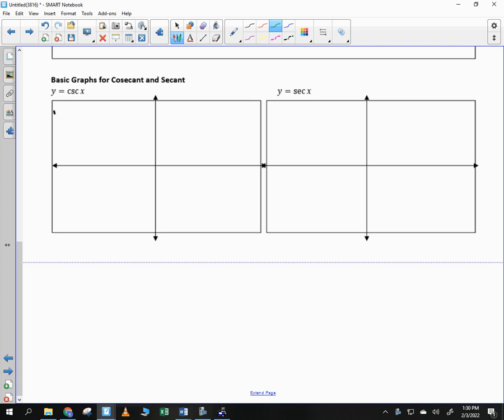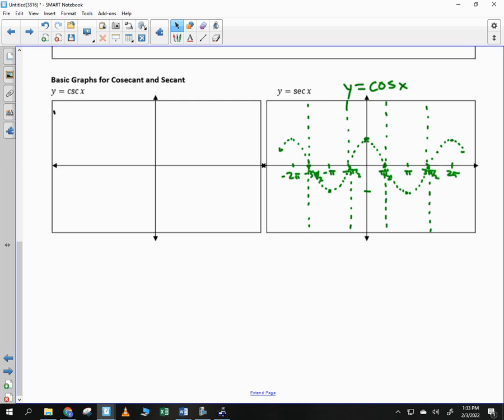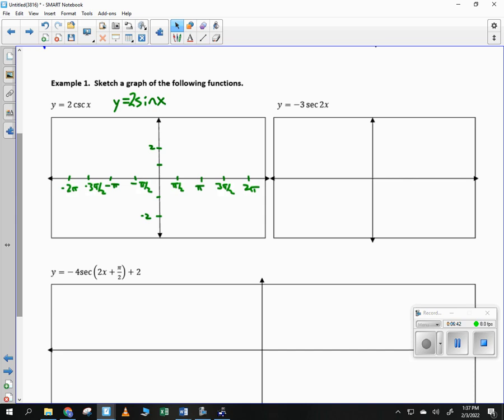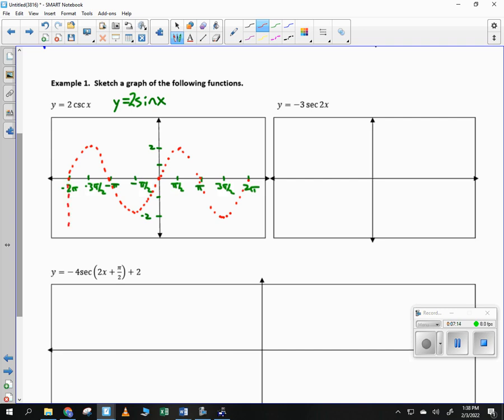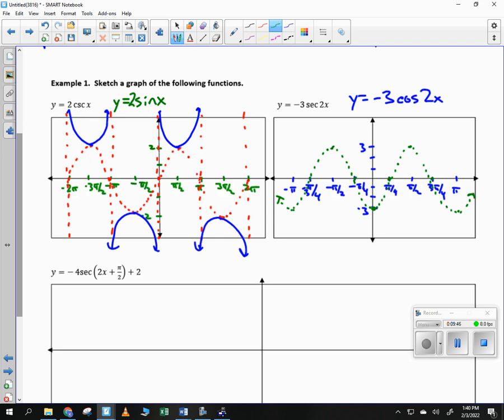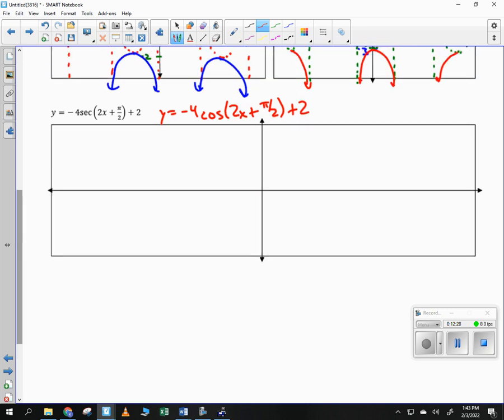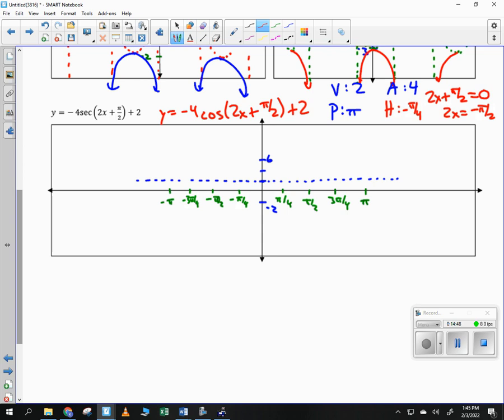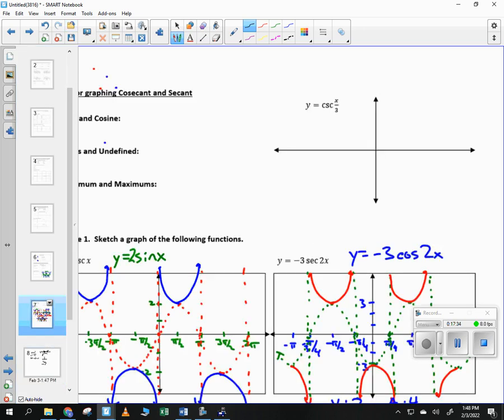College Trigonometry Unit 5.4 Notes Graphing Sec and Csc 2022